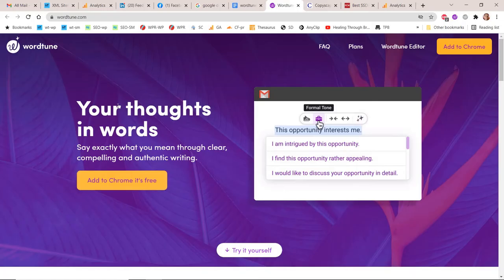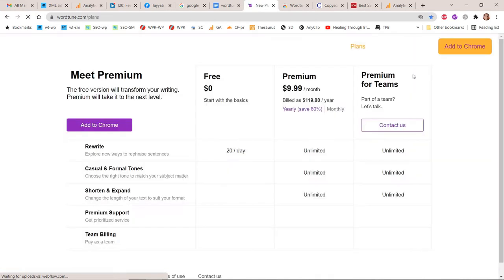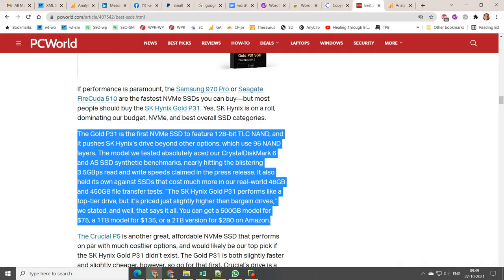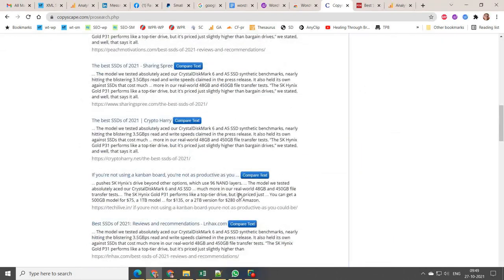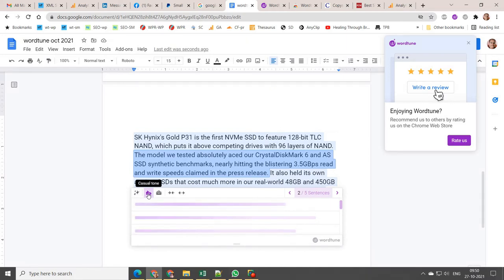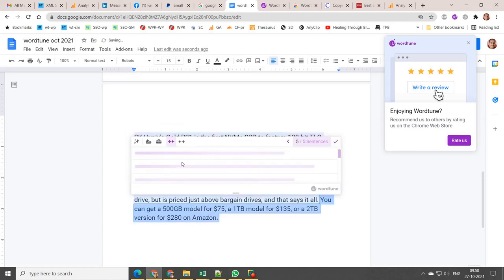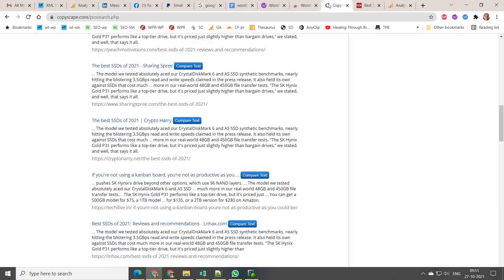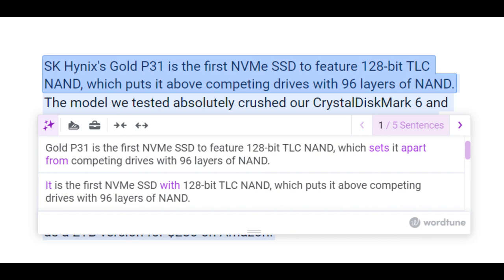Wordtune 2.27.4 - The Best AI ReWrite Tool of 2022 [ Premium ]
Wordtune is a new AI tool that was built by AI21 Labs in 2018.

It is not a complete content writing tool like Jarvis or WordHero. It makes meaningful rewriting of existing sentences. You can add it to Chrome as an extension.

Wordtune works on your favorite websites -

Google Docs
Gmail
SlackWeb
WhatsApp Web
Outlook Web

The Free Version

Install the required browser extension in Chrome or Edge. Select any piece of content on any one of the above platforms. A purple Wordtune icon will be visible near the selection. You can also see a dot kind of thing in the editor.

Using the Free version, you can rephrase only 20 sentences. Afterwards, you either need to upgrade or clear the cache and wait.

Pro Features.

As said, this AI tool rewrites sentences.

Rewrite it - Lots of variations of the same sentence are available here. You can select your desired one.
Make it Casual - This is one of the tones of rewriting available as a choice.
Make it Formal - It is another form of tone, in which you can rewrite your sentence.
Shorten It - The sentence is rewritten in shortened form. It is useful for headings.
Expand it - If you want to rewrite the sentence into a long one, this can be useful.

Using the Pro version, you can rephrase an unlimited number of sentences. Premium support is available.

Wordtune Content - Is it 100% Copyscape free?

You can only get interesting variations of the sentences. If your content is original, you will get unique content. If it is copied content, then CopyScape will also show it as duplicate content. Free Editor is available for only 280 words.

Free, Premium and Premium for Teams.

As just the free version is limited by the number of features. You can easily exhaust the rewrite sentence limit for a long essay.

The Premium version costs $119.88/year if bullied annually. If it’s monthly then it will be $24.99/month.

Wordtune and CopyScape - Mixed Results

I have checked a few paragraphs copied from a technology blog and rewrote the sentences using Wordtune. For some I got 100% copyscape free results. It means that they are plagiarism free. In some results, plagiarism reduced a lot.

In simple sentence, Wordtune does what it says by being mostly making copy free content.